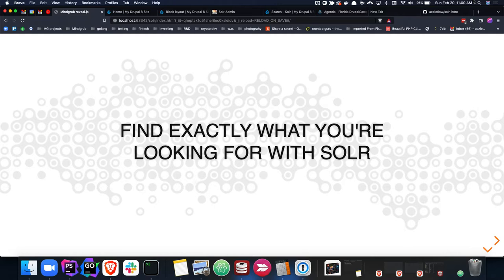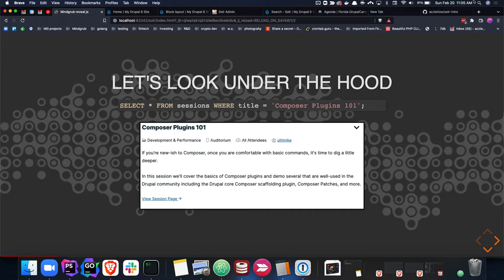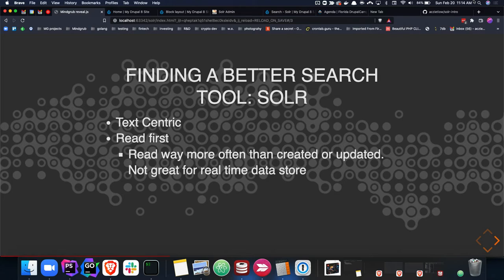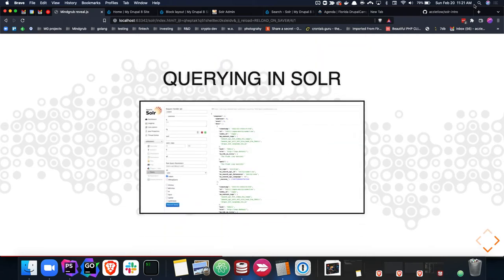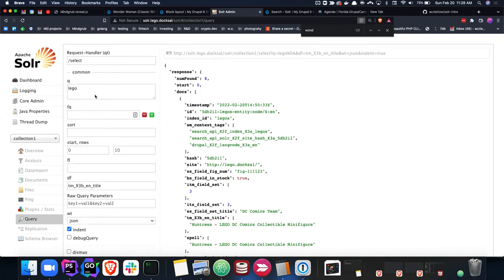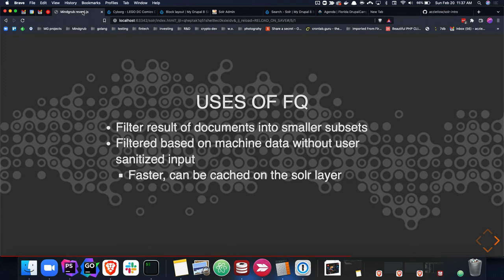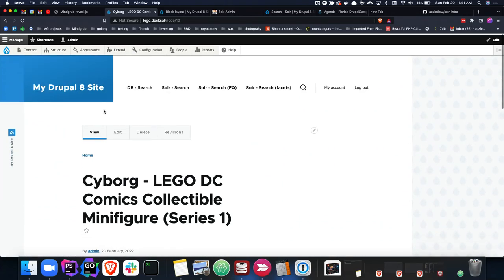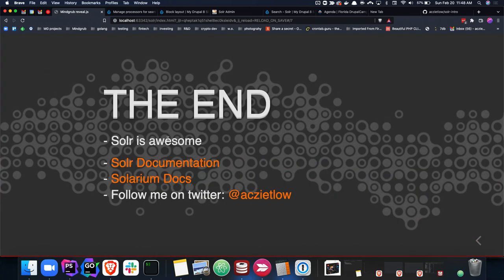Find exactly what you're looking for with Solr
Drupal is a top tier solution for managing content. With the continued focus on UX and user's comsuming content in inclusive and accessible experiences, it's no wonder Drupal remains such a potent framework. But with great content comes great responsibility! The best content in the world on its own won't help us build tools that empower our end users to accomplish their goals. Enter Solr.

Apache Solr is a powerful search engine, which Drupal developers and site builders can easily leverage to make vase troves of content discoverable. In this session we'll walk through the basic concepts of Solr and the Search API, how dramatically level up your web experiences through robust searching, and how to do so with Drupal! Join me as we build a search that allows me to (virtually) organize, discover, and find the exact Lego piece I need to complete my latest build.

Chris zietlow
ENGINEERING MANAGER AT MINDGRUB